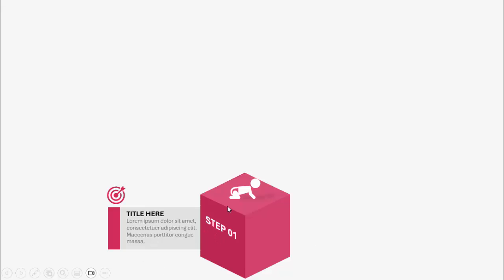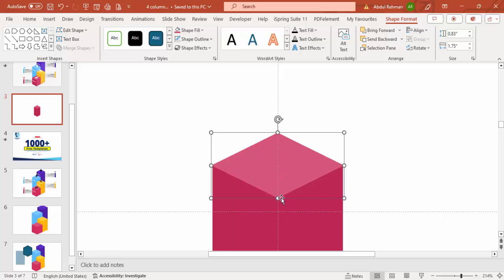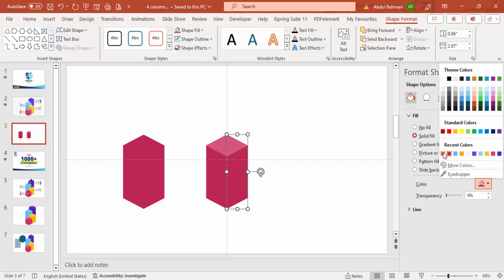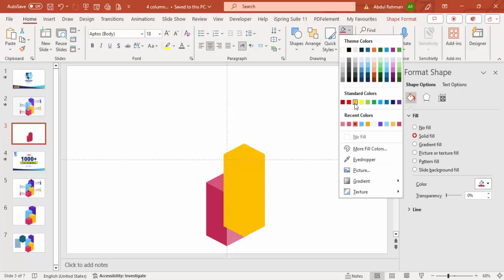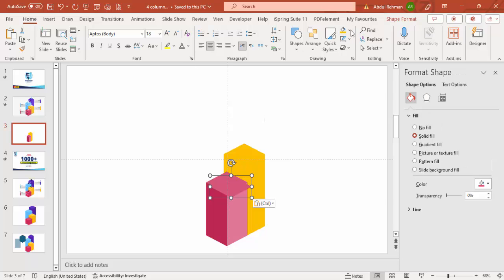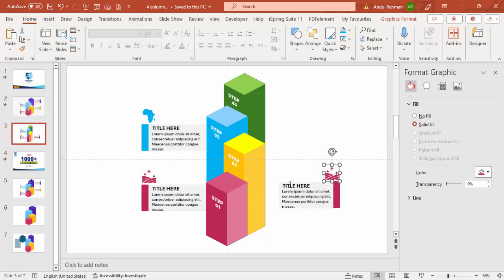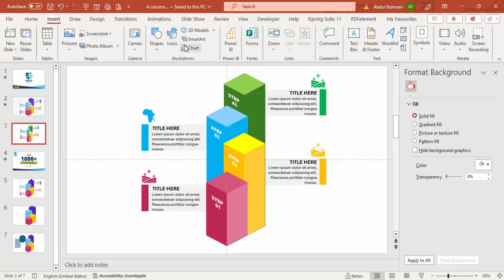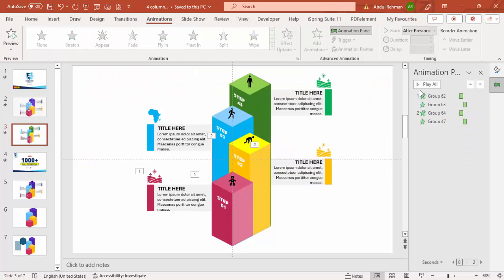Create 4-Step Infographic Slide in PowerPoint